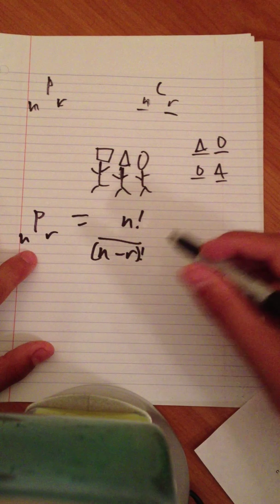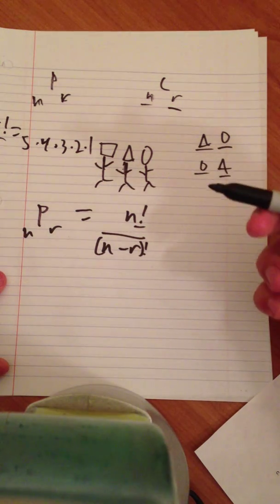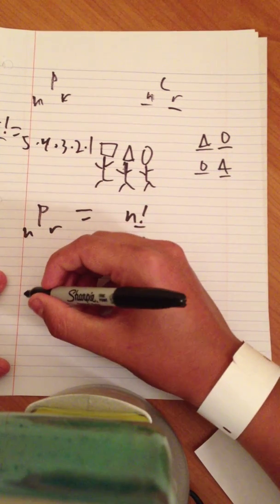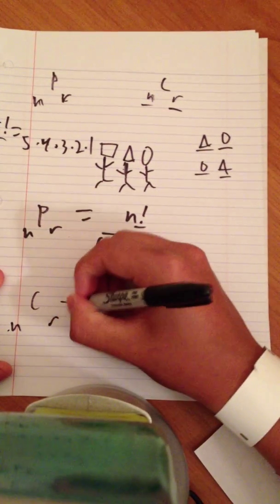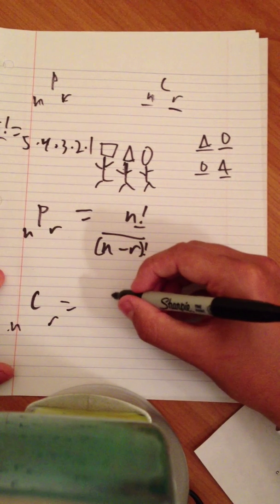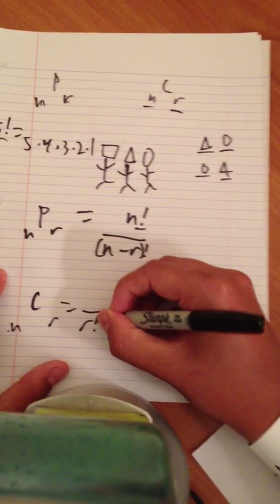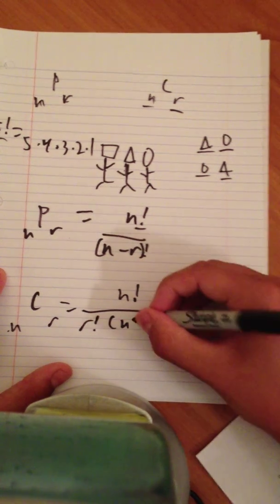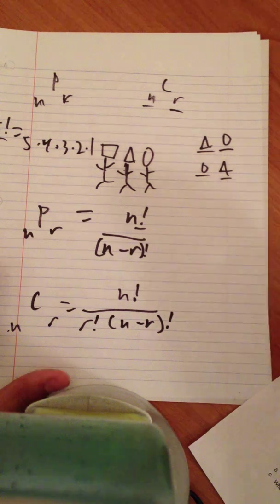Permutation and combination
Math home work
did well on